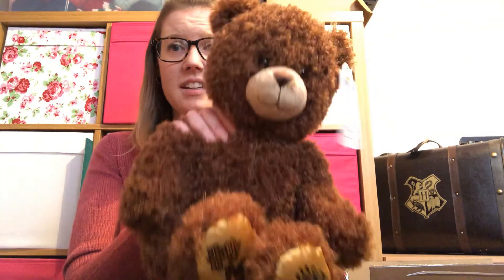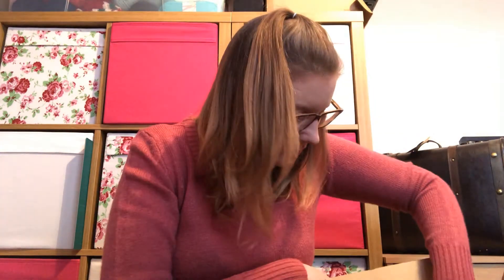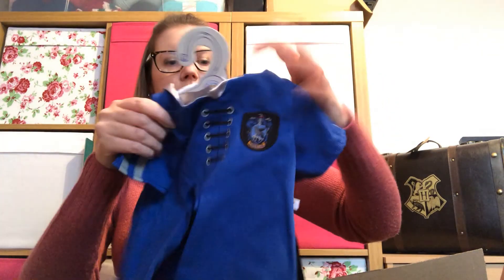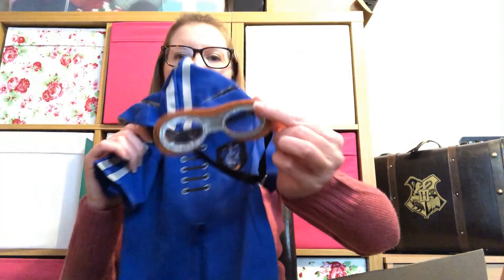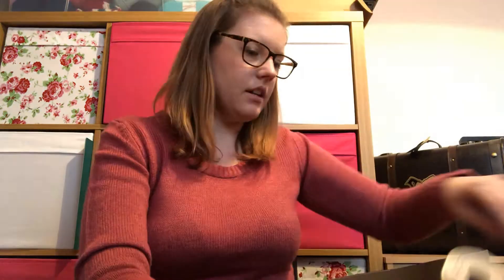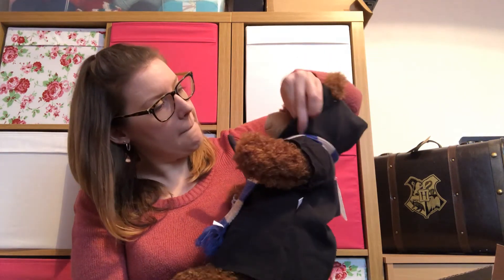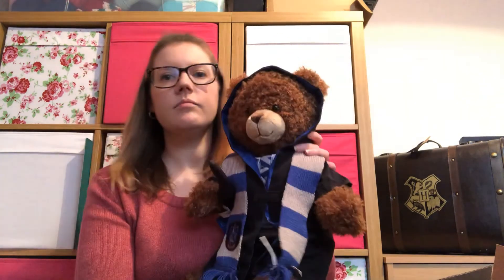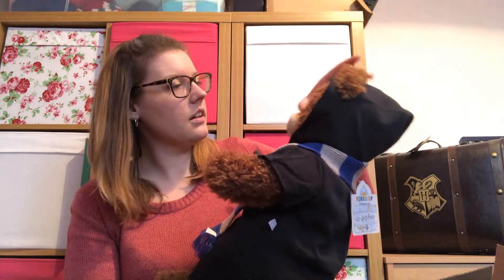Magical Build a Bear Haul November 2020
Take a look at the magical goodies I got from Build A Bear.